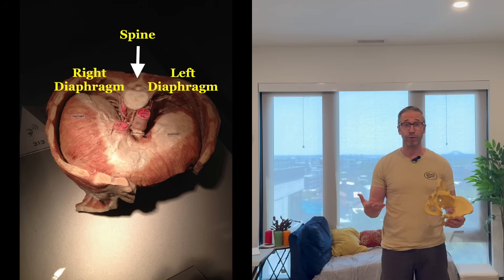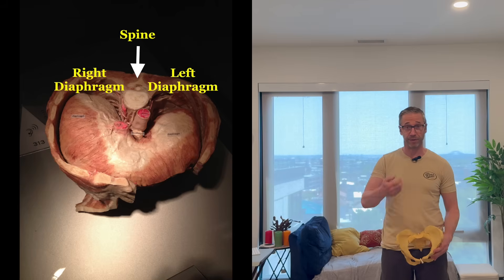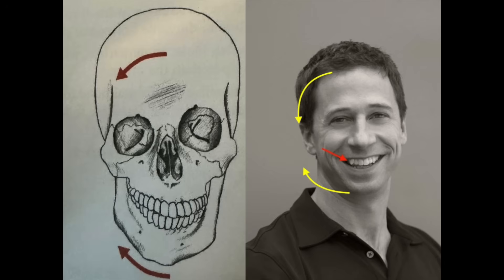Why do People Stand Like This? (Posture Issues Explained)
Humans are right dominant and thus generally posture themselves moreso to the right. Sometimes there are people who tend to posture themselves more to the left, and this is not normal. It usually involves some type of postural instability, distortion, or compensation.